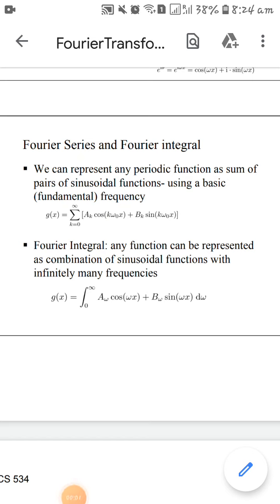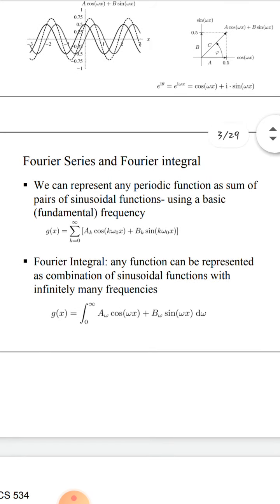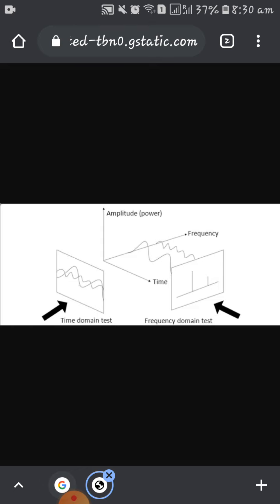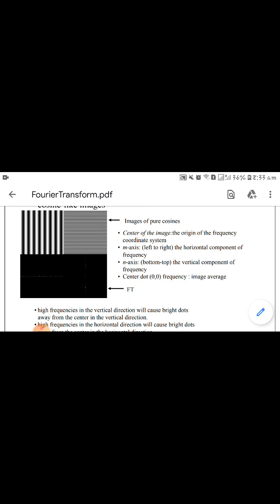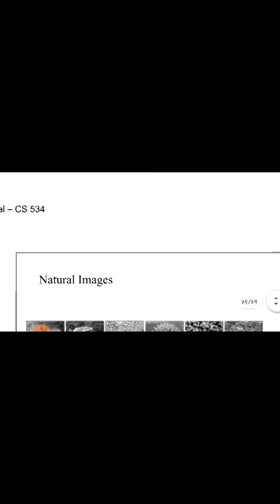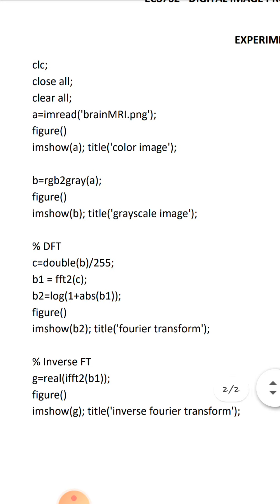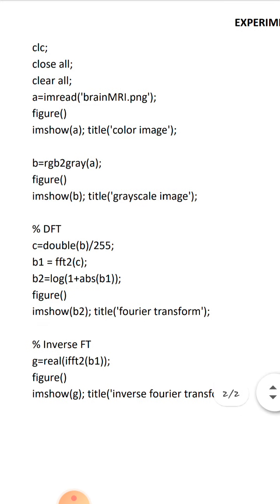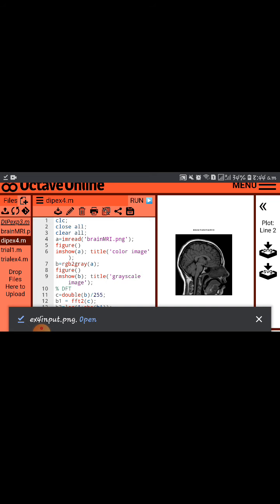DIP_Exp_4_DFT_Analysis